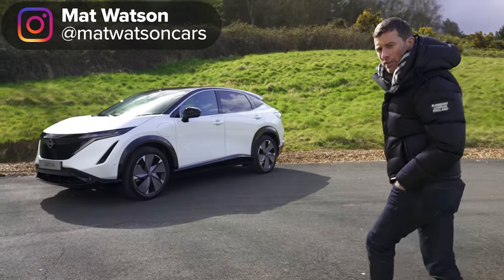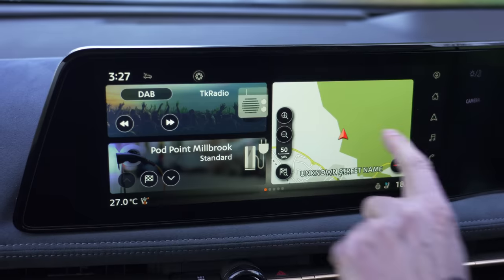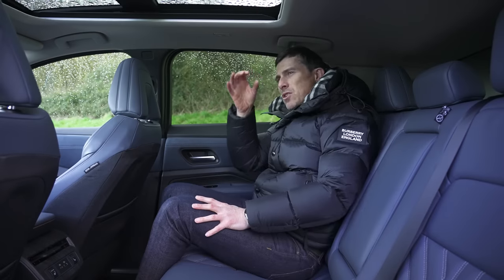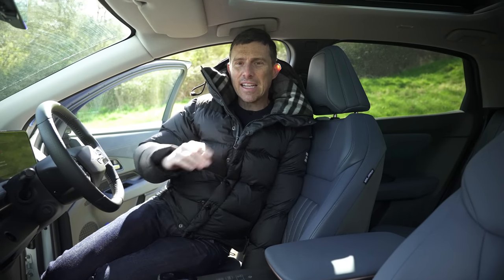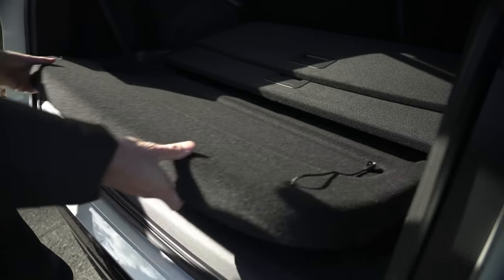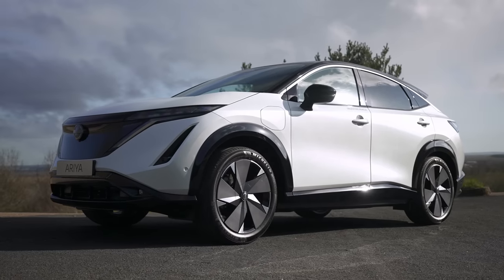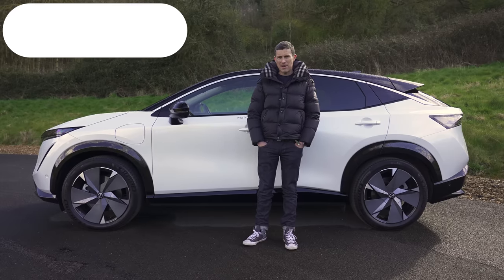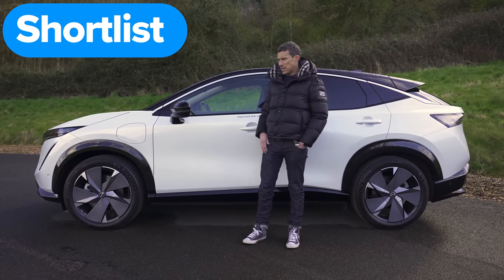Nissan Ariya review - it changes everything!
Need help buying your next car? Click the following link and my team and I will help you choose your ideal car at a fair price - from Mat Watson!

This is the all-new Nissan Ariya! It’s an all-new all-electric SUV, and Mat’s going hands-on with a prototype edition to see if it will have what it takes to compete with class-leaders like the Mustang Mach-E & Tesla Model Y!

And on first impressions, it looks like it may have what it takes! The exterior design is super sleek, with a sloping roofline at the back coupled with a full-length light bar. Up front, there’s a very cool ‘grille’ coupled with some real vents! All in all, it’s easily one of the best looking EV SUVs out there today.

But that’s not all - the high quality continues on the inside, too. The overall design seems relatively similar to a BMW iX, although you’ll find a large number of touch-sensitive buttons below a large infotainment screen. Unfortunately, though, the quality of the actual infotainment system isn’t all that great.

When it comes to power output and charging, the range-topping Ariya will come with two electric motors that can produce 394hp! The larger 87kWh battery pack should also be good for a claimed range of 310 miles.

As you can imagine though, this stylish EV SUV doesn’t come cheap, with prices starting from £42,000 - £15,000 more than a Qashqai! So is it worth it? You’ll have to stick with Mat to see for yourself!

Chapters
00:00 Intro
00:26 Exterior Design
02:06 Interior
04:51 Back Seats
06:35 Boot
07:37 5 Annoying Things
10:06 5 Cool Things
11:18 Batteries & Charging
12:37 Town Driving
13:57 Motorway Driving
15:18 Twisty Road Driving
17:00 0-60mph & 1/4-mile
17:29 Brake Test
18:26 Verdict